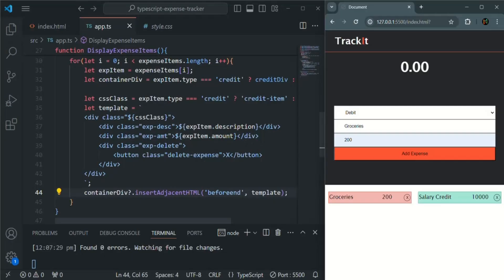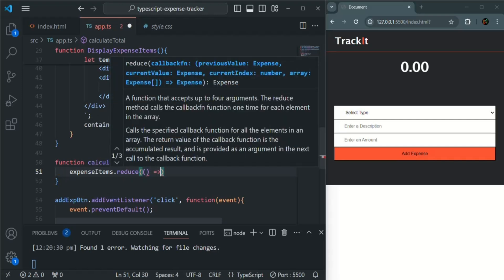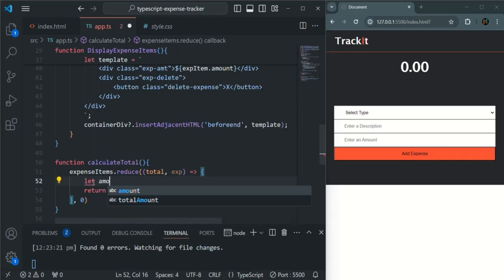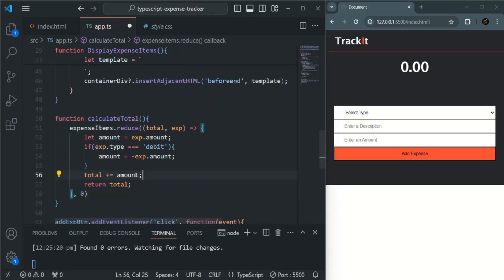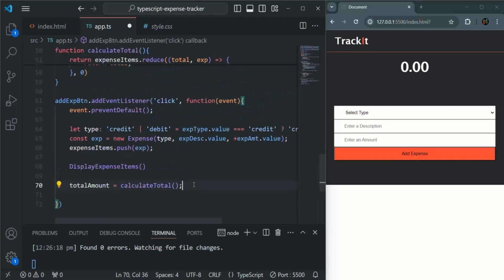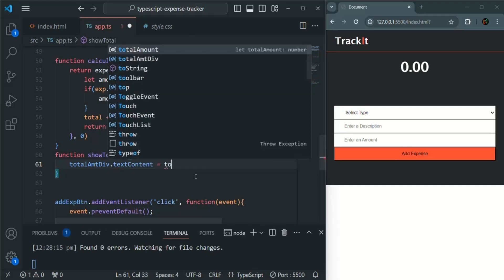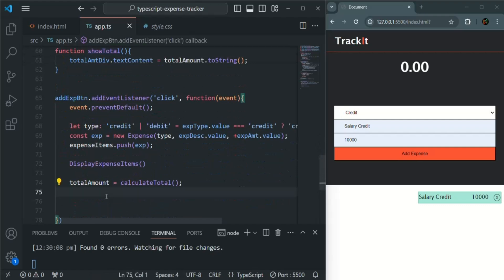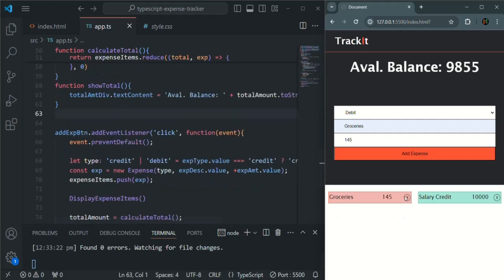#70 Calculate Expense Balance Amount | Expense Tracker Project | A Complete TypeScript Course